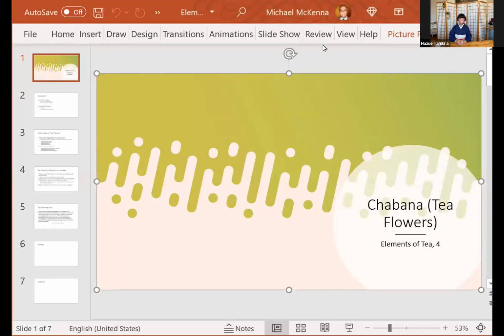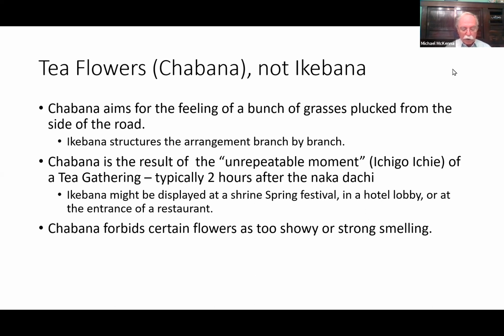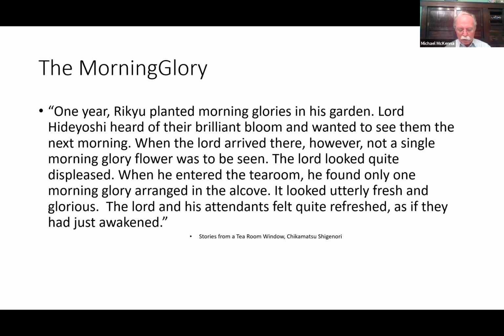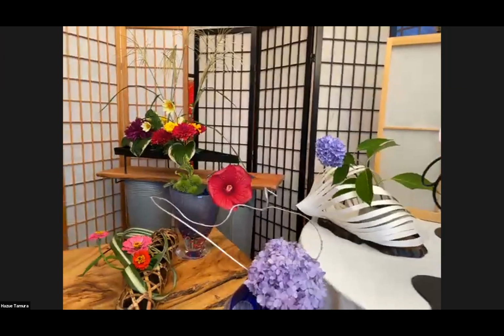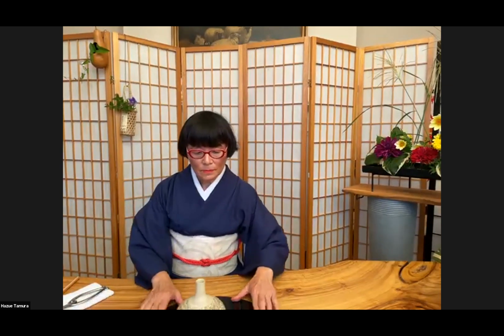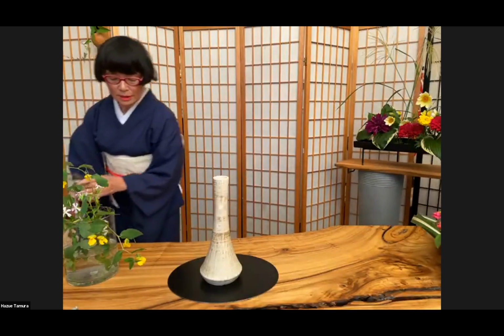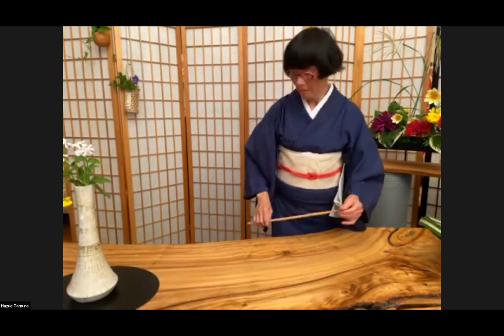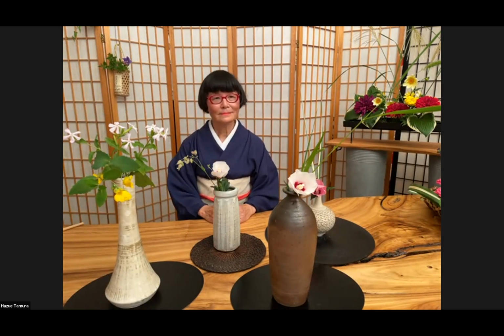Elements of Tea, Episode 4, "Flowers as in the Fields"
Elements of Tea, Episode Four:
Flowers as in the Fields
by Hazue Tamura Rogers

This episode of Elements of Tea, which was presented by the Hammond Museum and Japanese Stroll Garden in North Salem, NY on August 24, 2021, explains and illustrates the floral displays in tea rooms during the Japanese Tea Ceremony and contrasts them with the better known floral arrangements of Ikebana.